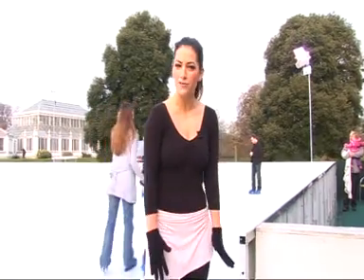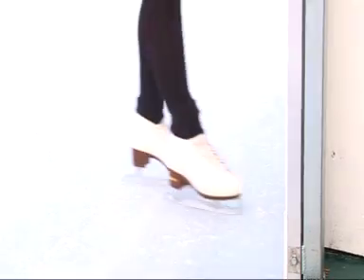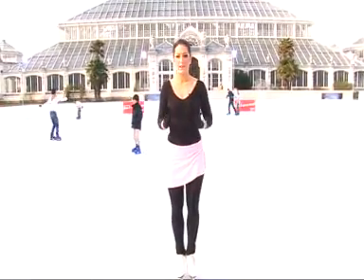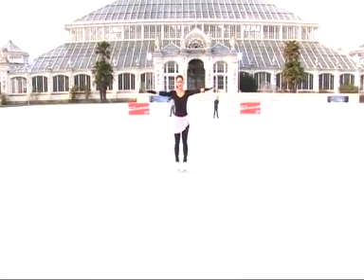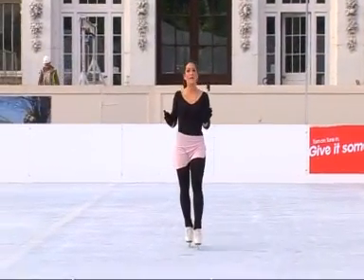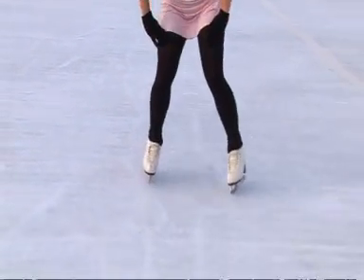Dancing on ice this Christmas: ice skating tutorial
Handy how to tips on staying upright on the ice: ice skating backwards; turns; crossovers; how to stop and tricks! Test